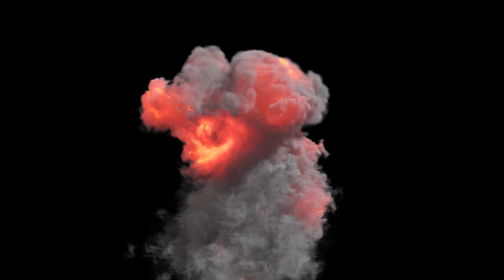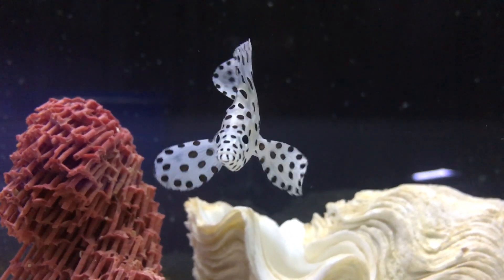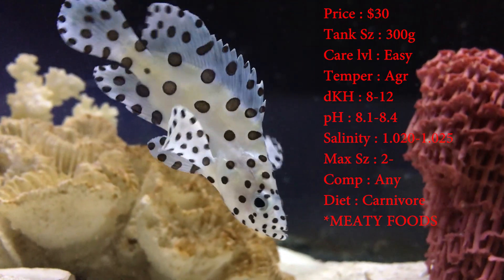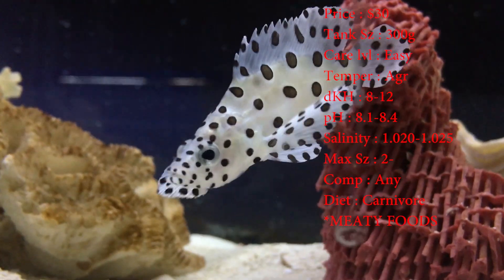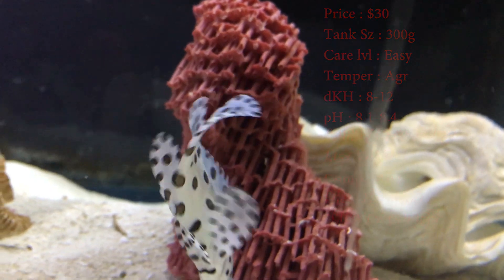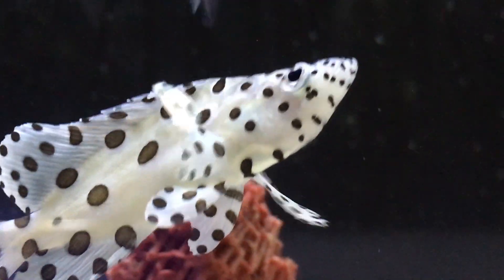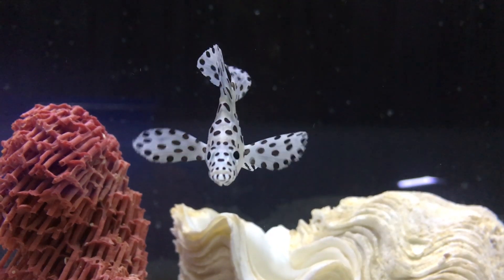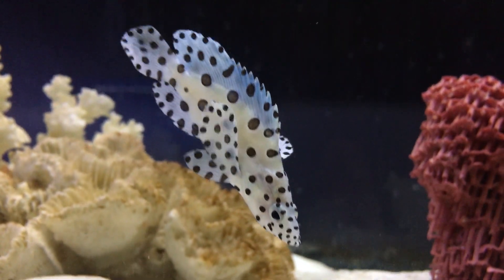All About The Panther Grouper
The panther grouper is one of the best predator's you can get for your tank  because it is a beast! Especially when it comes to feeding time!
Check back for more episodes coming three times a week!